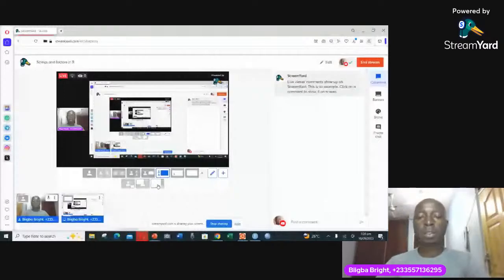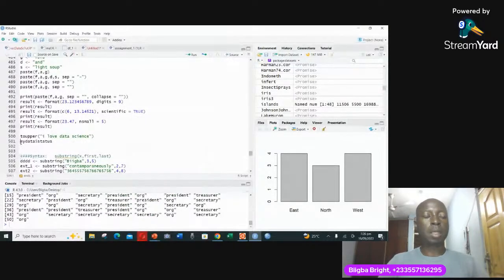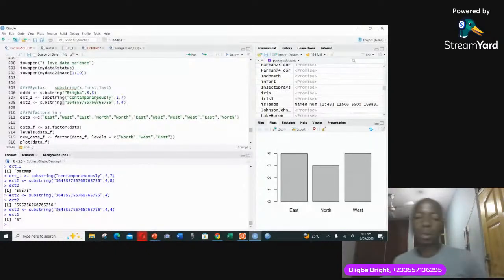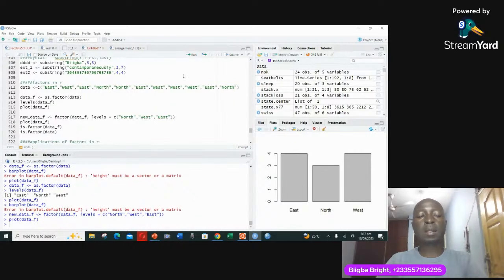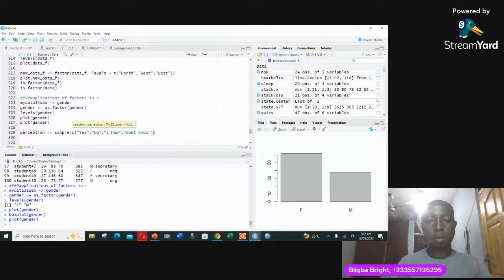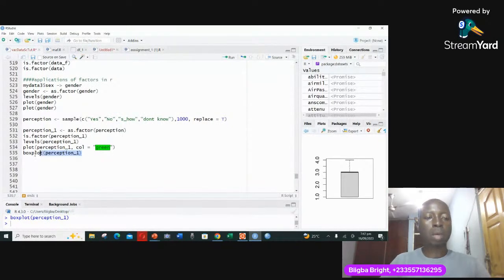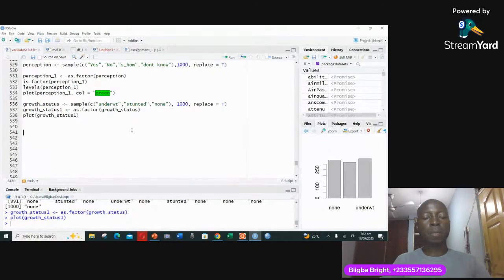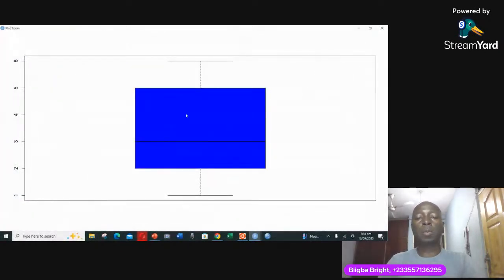Strings and factors in R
Strings and Factor analyses in R programming